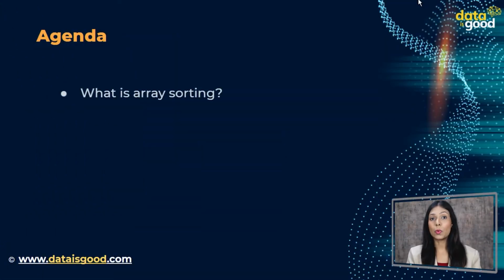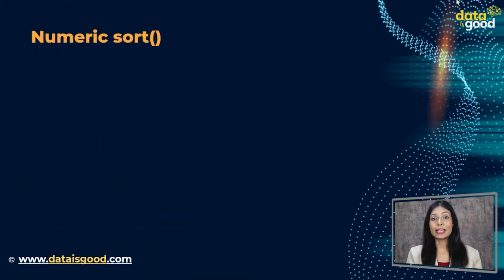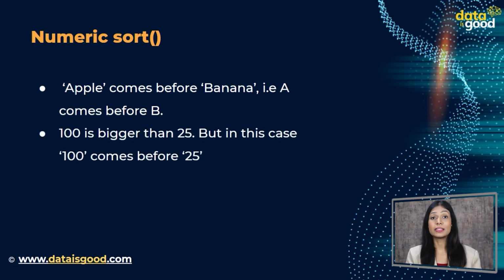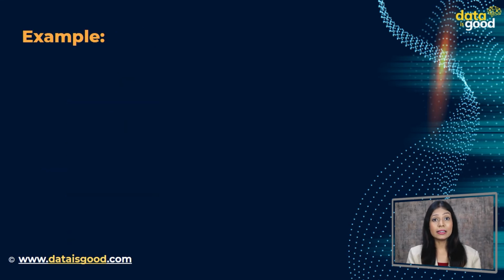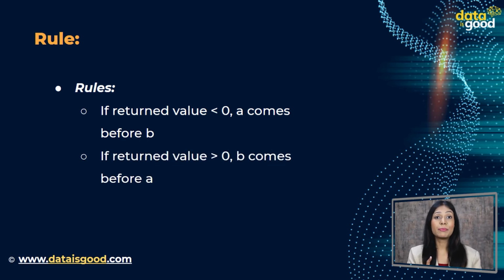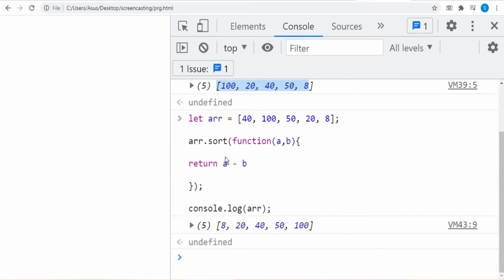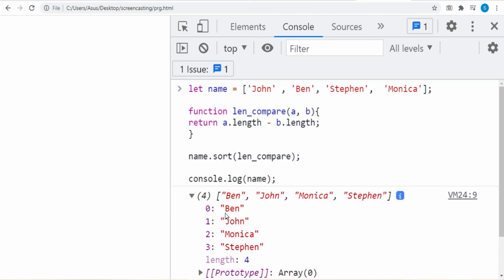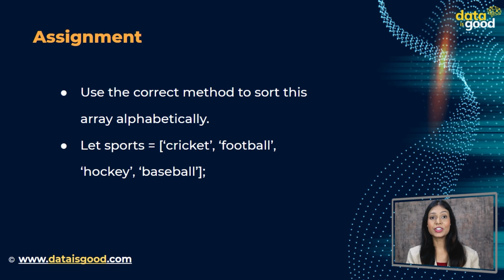18. Array Sort | Javascript tutorial for beginners | Javascript full course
The sort() method sorts the elements of an array in place and returns the sorted array. The default sort order is ascending, built upon converting the elements into strings, then comparing their sequences of UTF-16 code units values.
The arr. sort() method is used to sort the array in place in a given order according to the compare() function. If the method is omitted then the array is sorted in ascending order.

In this video, you will learn about Array Sort in Javascript with the help of examples.
The topics covered are given below:

○ Introduction - 0:00
○ Agenda - 0:24
○ sort() method - 0:47
○ Numeric sort() method - 1:17
○ Compare function - 1:56
○ Assignment - 5:16

Why JavaScript?